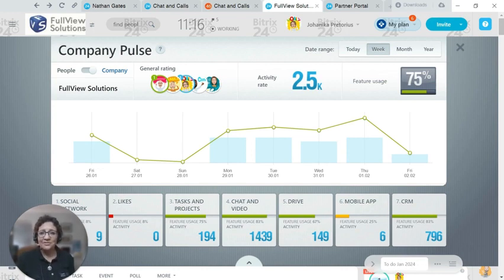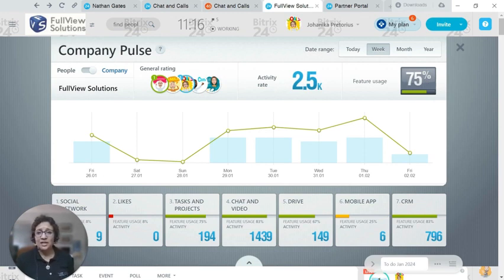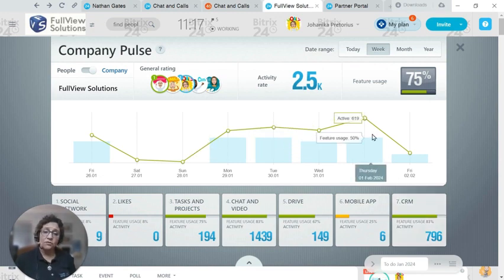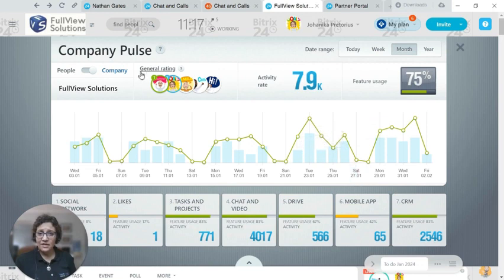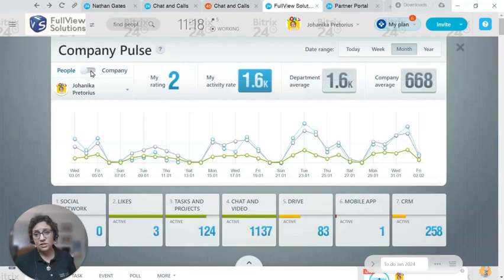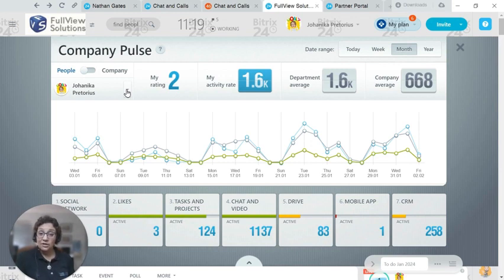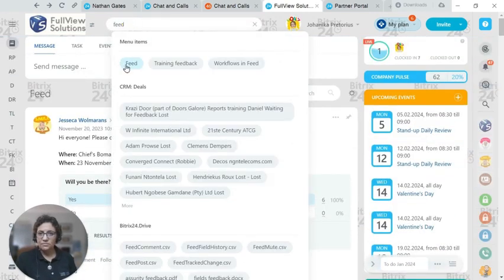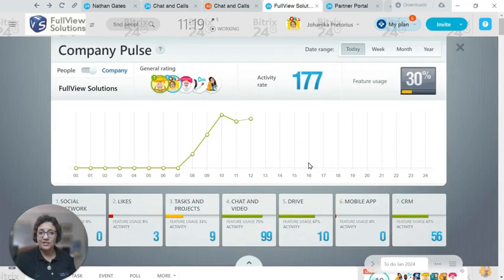Bitrix24 - Feed and company pulse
Using Bitrix 24 Pulse, the manager tracks the progress of tasks in real-time. The tool provides a visual representation of task completion, showing which tasks are on schedule and which ones may be falling behind.